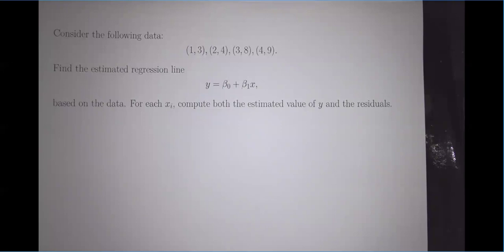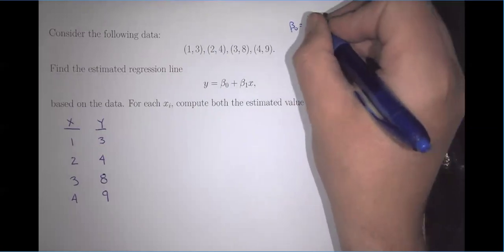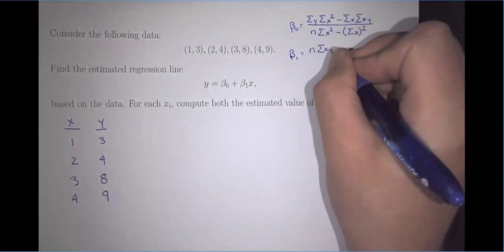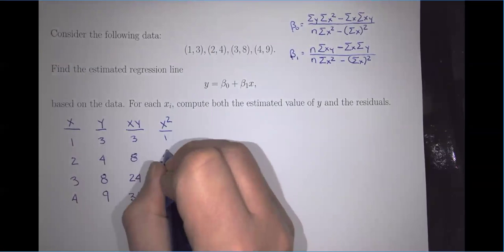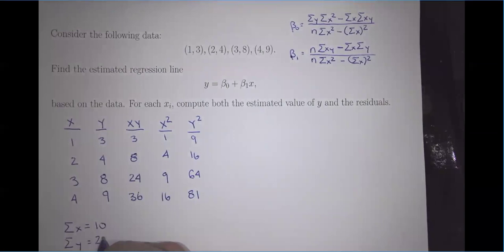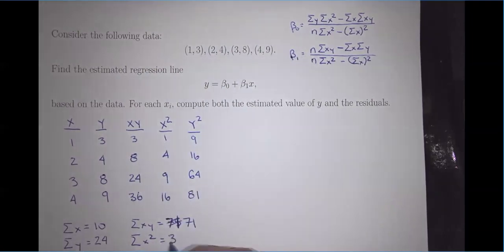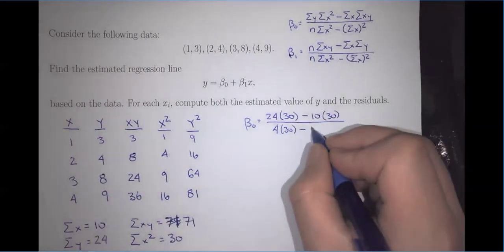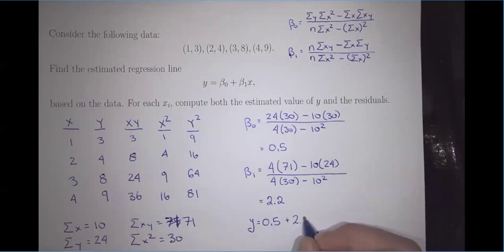Consider the following data: \[(1,3), (2,4), (3,8), (4,9).\] Find the estimated regression line.